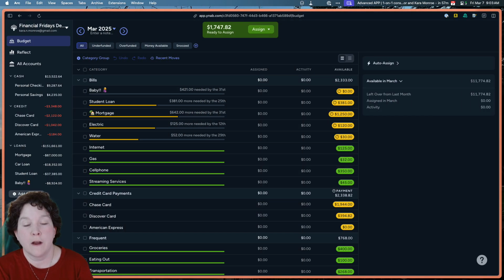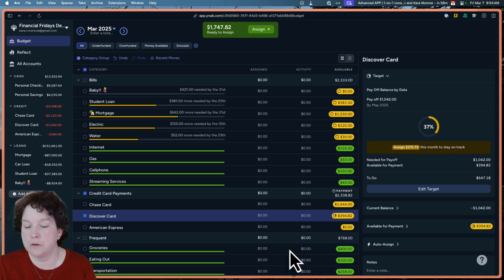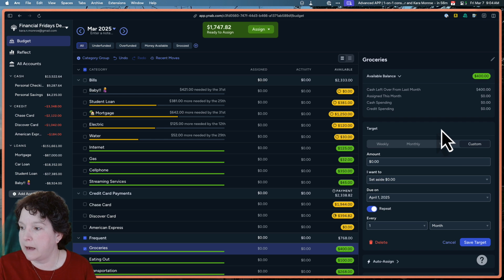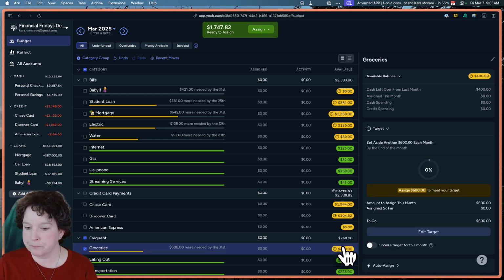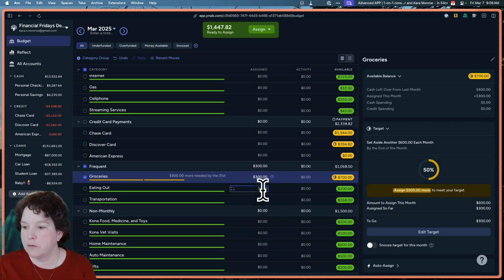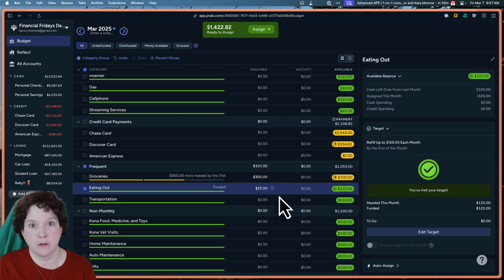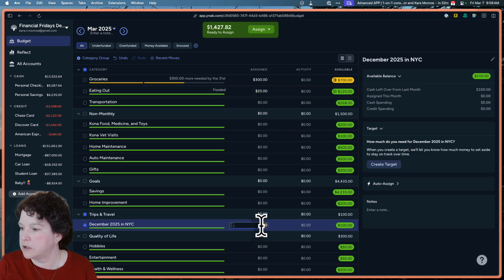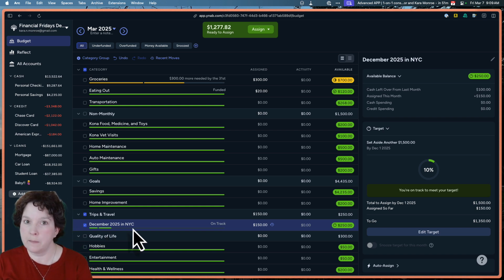How To Create Targets in the YNAB Web App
In this video, I'll demonstrate how to create and modify targets in the YNAB Web App. Understanding and using targets is essential to getting the most out of YNAB Mobile Feature "Cost To Be Me". You can learn more about that feature in these two shorts:

Join me for a free monthly YNAB Office Hours session to get your questions about YNAB answered

Table of Contents:

00:15 - Setting Credit Card Targets
01:07 - Setting Time Based Targets
03:40 - Using the Refill Up To Target
04:25 - Adjusting Assigned and Target Amounts
05:21 - Setting a Custom Target
06:10 - Tracking Progress Towards Goals Visually